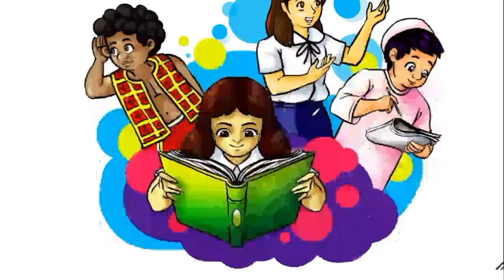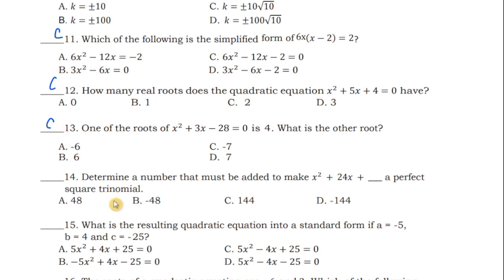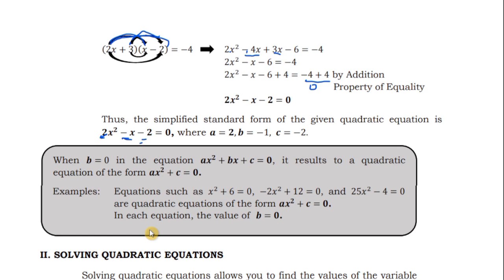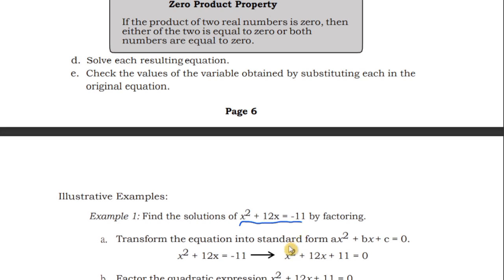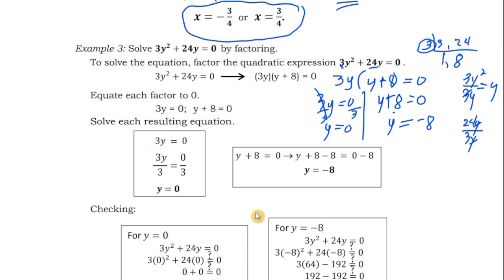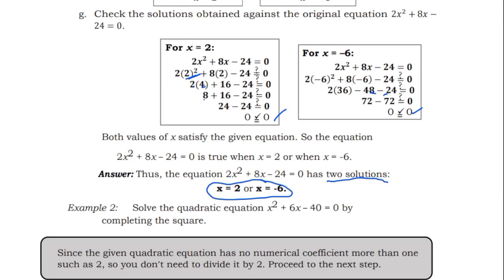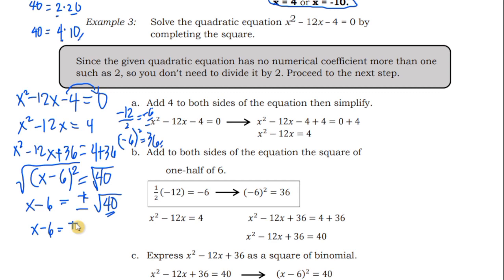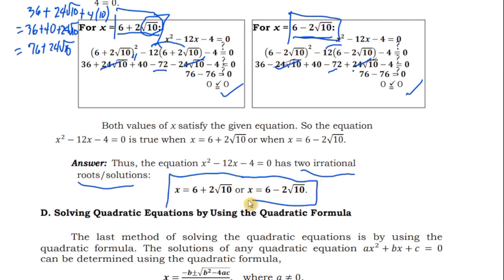Grade 9 Math Module 1 Quarter 1 | Solving Quadratic Equation | dexter coraje | HME